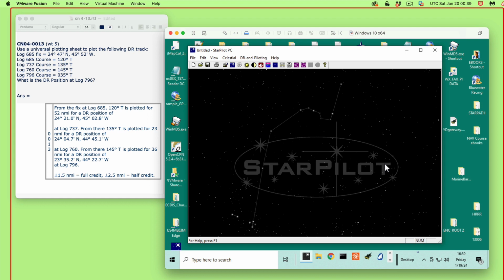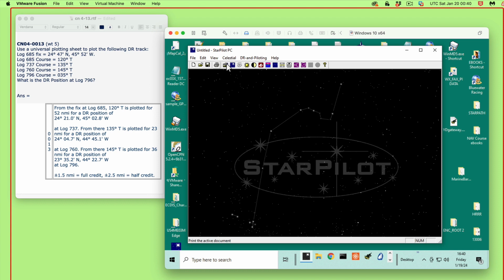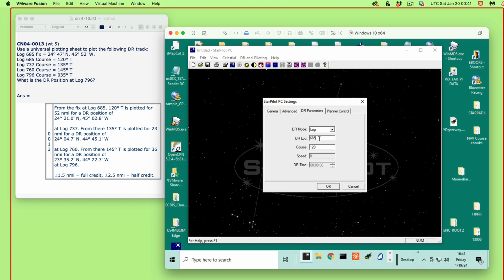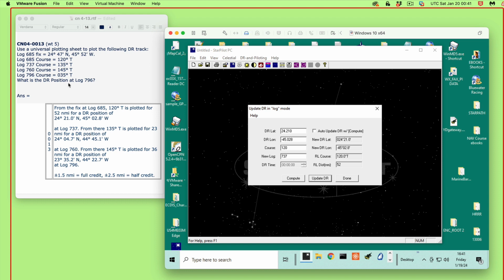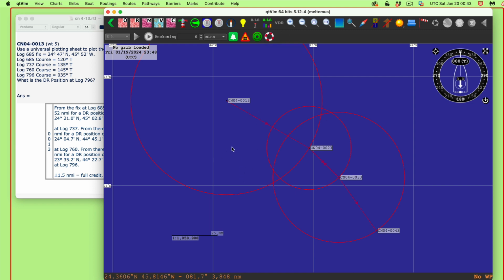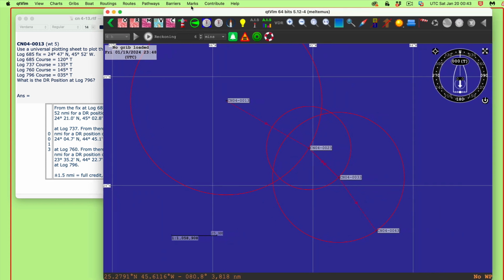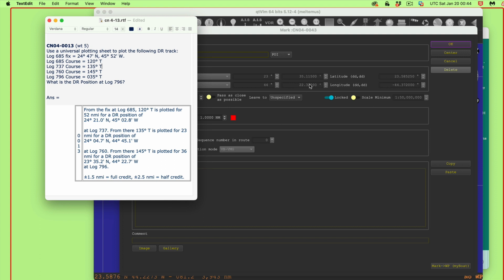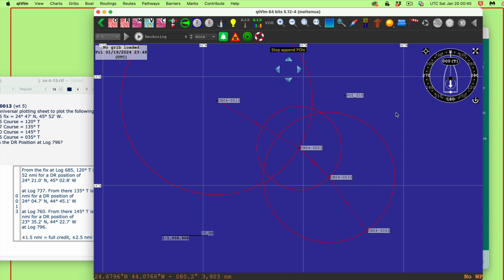Find DR position from logbook entries Part 1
We use StarPilot to quickly transcribe a set of logbook entries into a DR position, and then do the same by digitally plotting out the legs in the qtVlm navigation app, free for Mac and PC. Another video to follow working same problems with trig solution, and plotting on a universal plotting sheet.